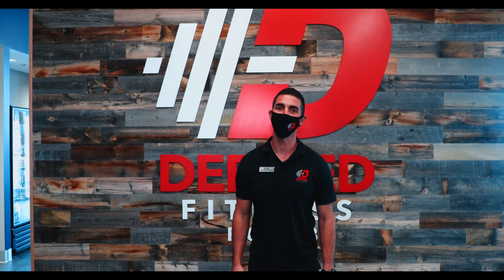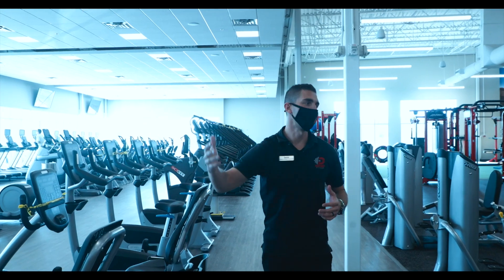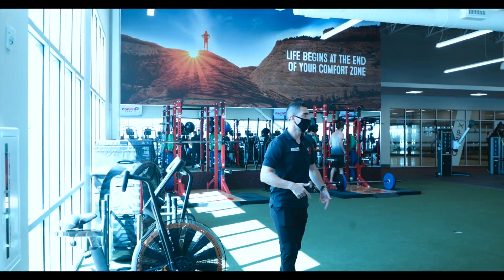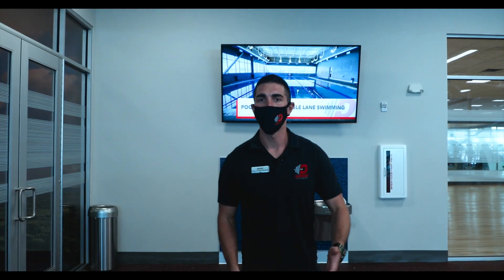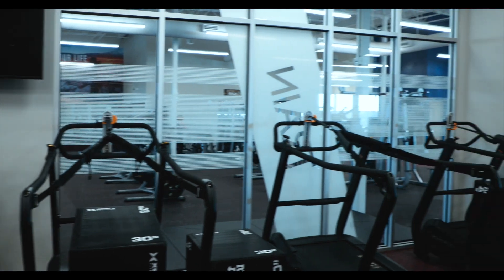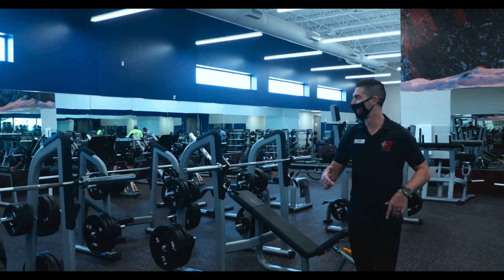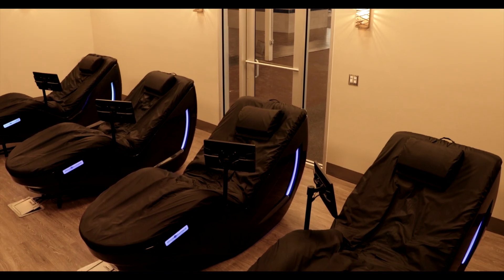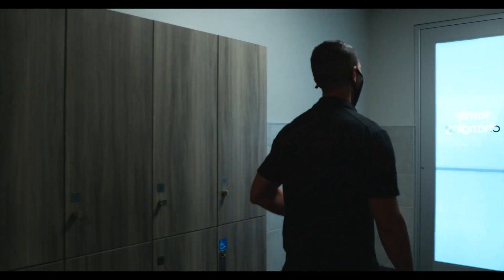The Rio Club is Finally Here!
We are so thrilled to unveil the new Rio Club to the community of Rio Rancho!